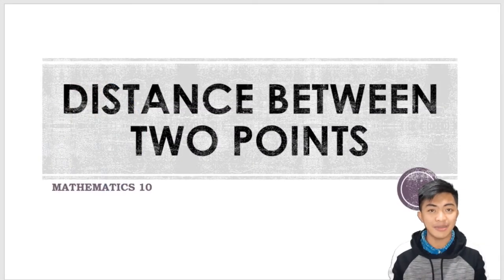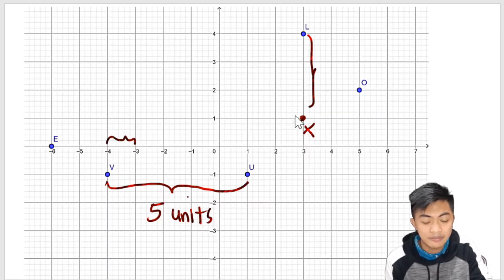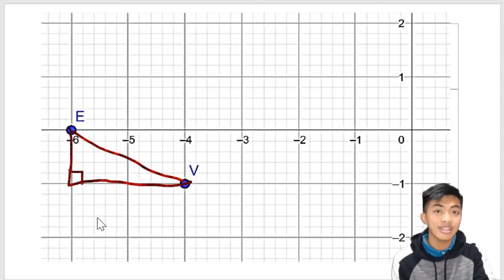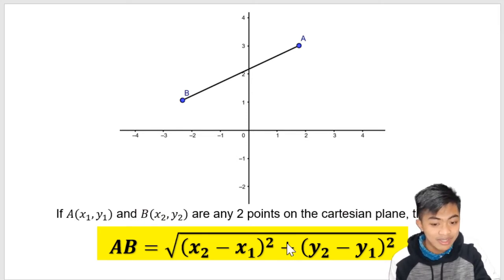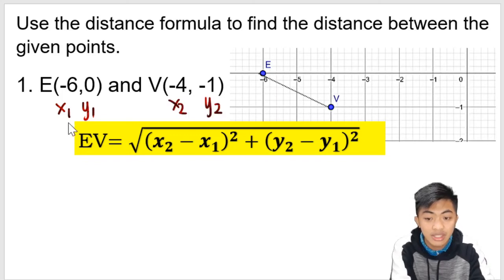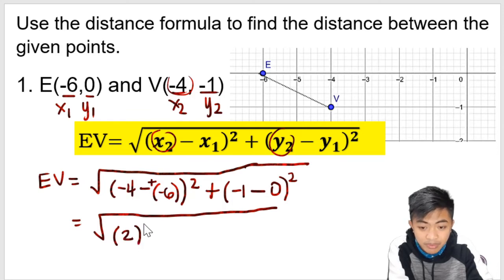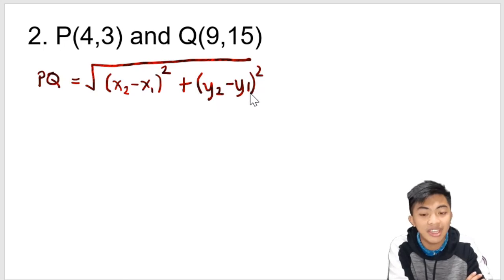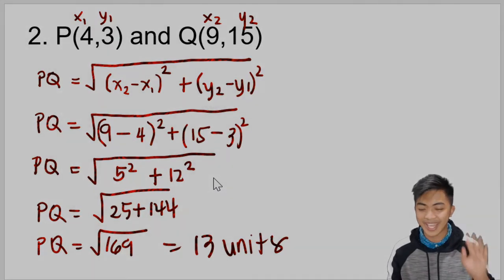Distance between two points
If you are given two points and their coordinates, we can simply use to distance formula to solve for the distance between them.